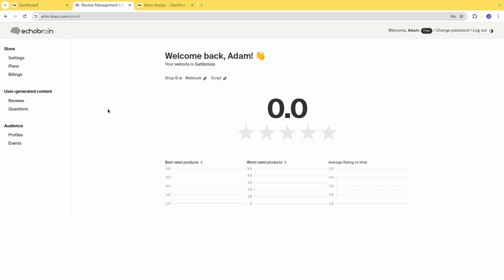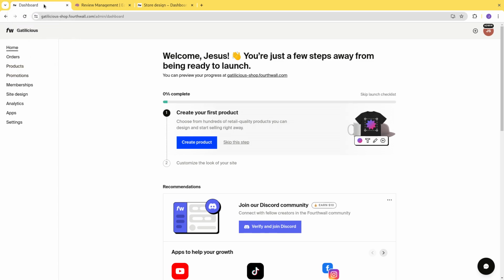Integrate Echobrain with Your Fourthwall Shop 2/2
Learn how to seamlessly integrate Echobrain with your Fourthwall shop. In this tutorial, I'll guide you through logging into your Echobrain admin account, copying the webhook URL, and setting it up in your Fourthwall shop's admin dashboard.